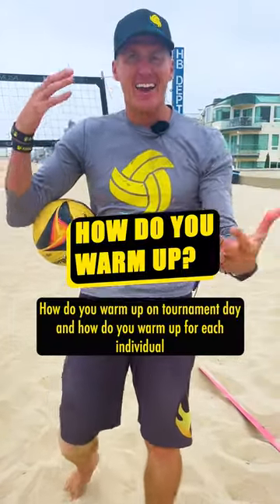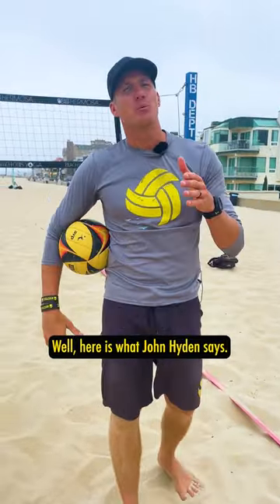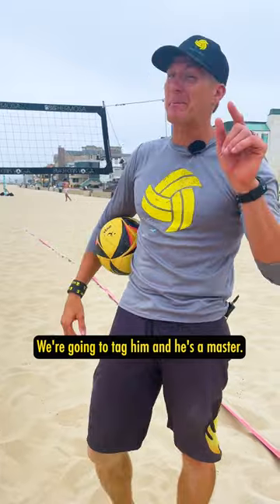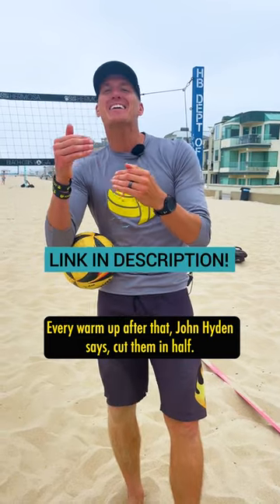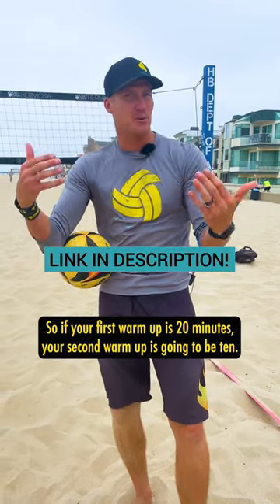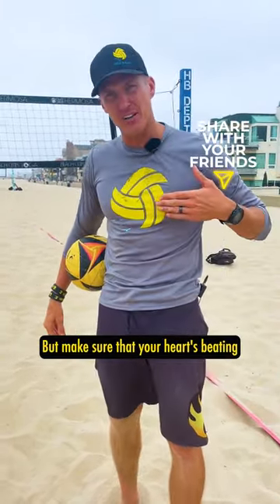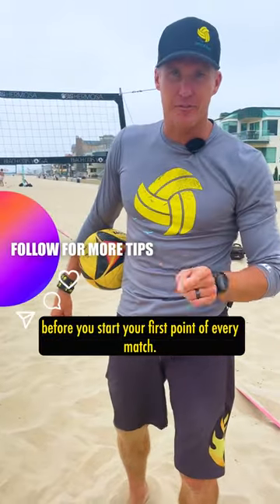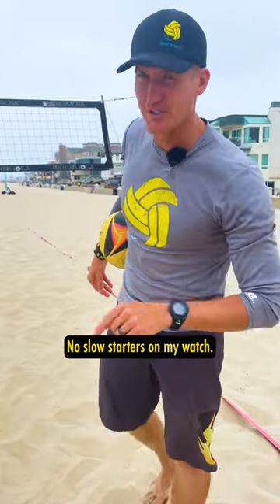Volleyball (Short) Tips | How to Warm Up Like John Hyden